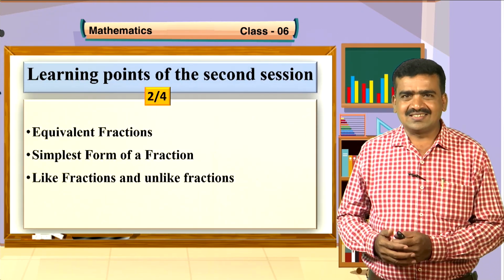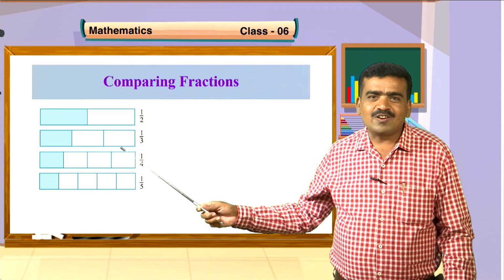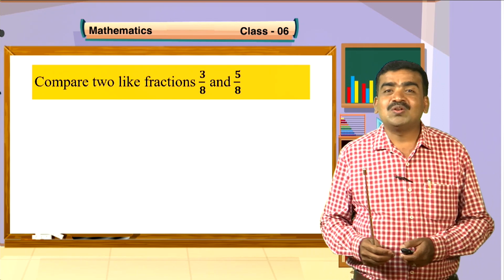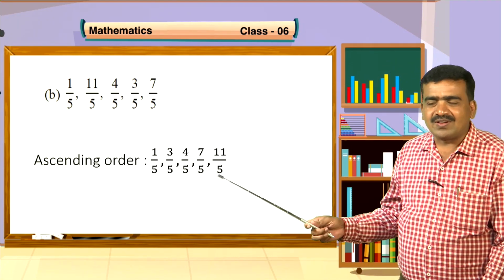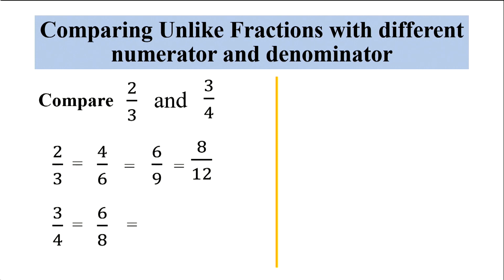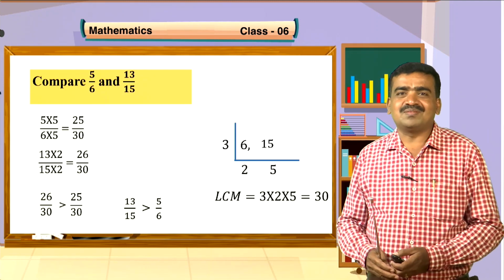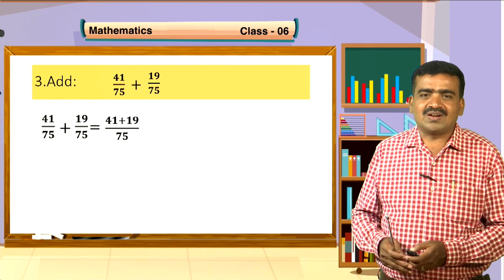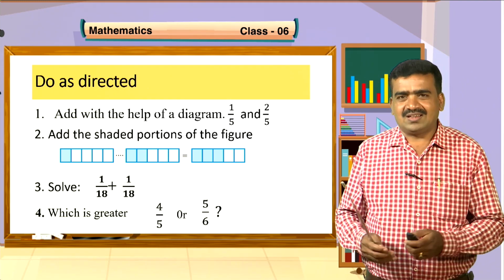6th Maths Fractions 3 of 4 by Channappa K M